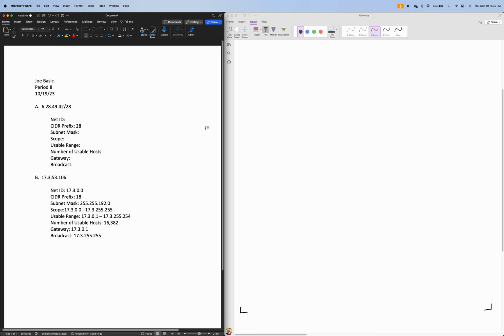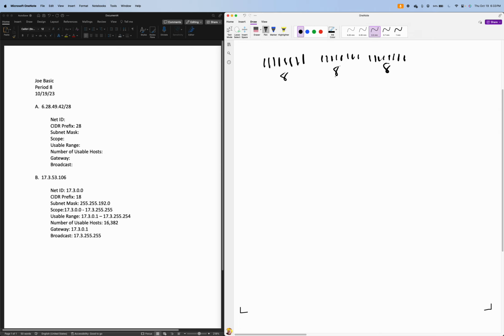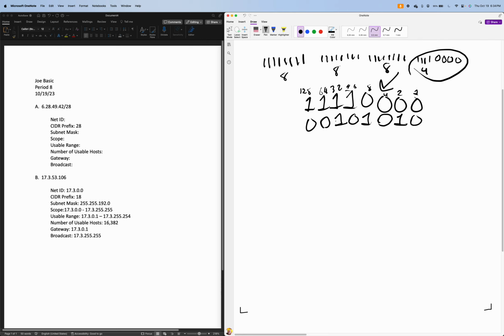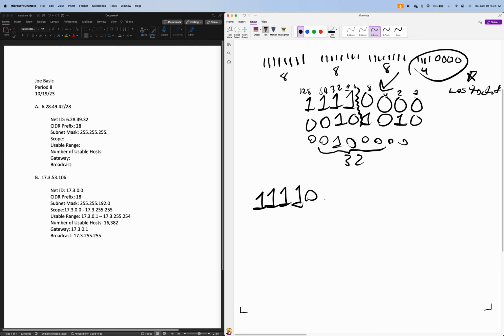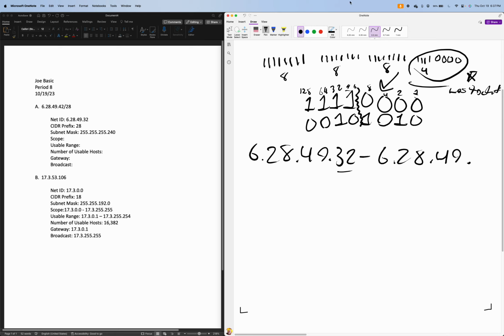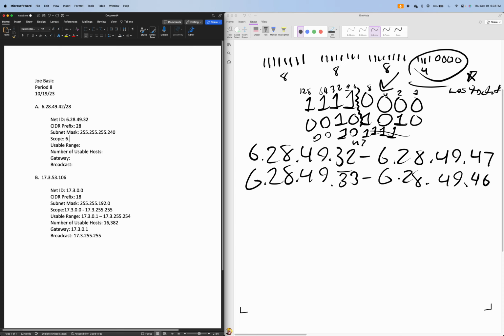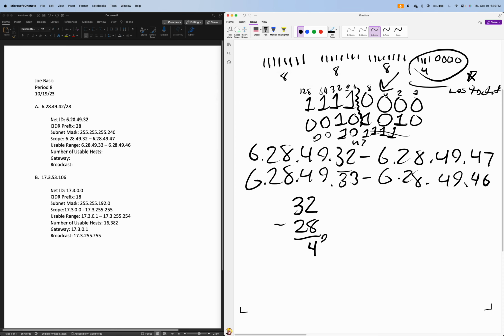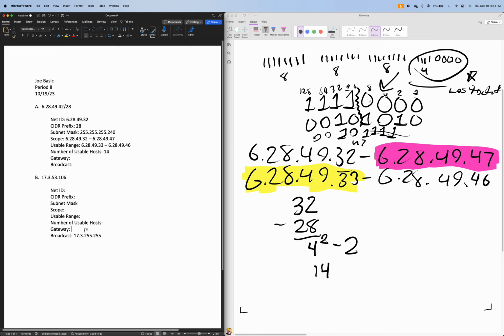Mr. G. 10/19/23 Question A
Tutorial for Question A of Mr. G's assignment posted October 19, 2023.